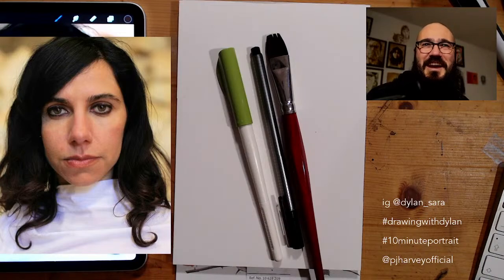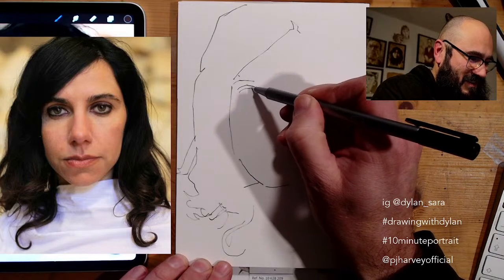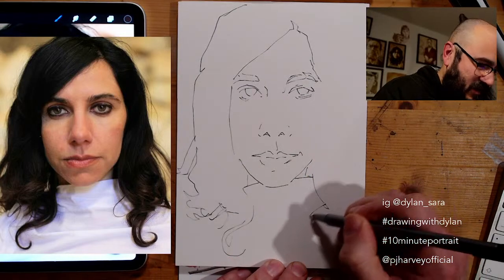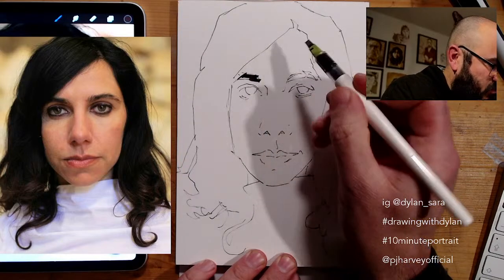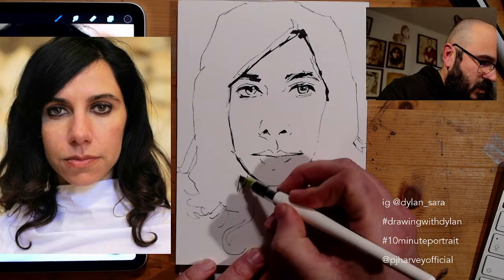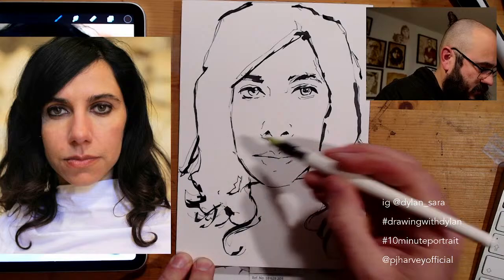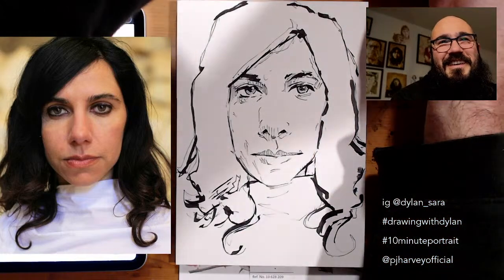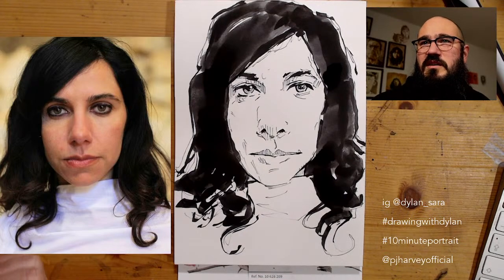PJ Harvey - 10 Minute Portrait - Livestream sketch- art challenge - day 5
Join me for a 10 minute portrait sketch
All February I will be doing daily 10 minute portraits and I'd love you to join me.

Today we'll sketch PJ Harvey. Singer, songwriter, poet. Listen to The Wheel and glimpse PJ's visit to Kosovo

Essential to improving your drawing skills is practice, lots of practice. Timed portrait sketching has helped me so much over the years. Getting the essentials of a portrait down without delay is a rewarding process and can lay the foundation for a longer portrait session.

Practice timed sketching live with me every week by joining our Tuesday live zoom sketch sessions 19:30 German time at the following
We also meet the first Friday of each month at 10am German time.

If you'd like to learn more about natural ink and portraiture with me check out my Ink Naturally class